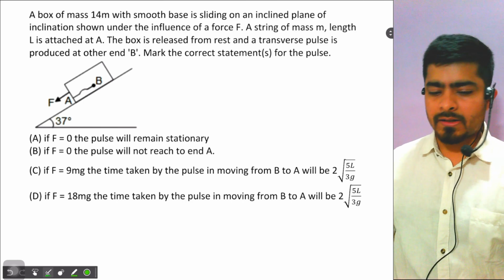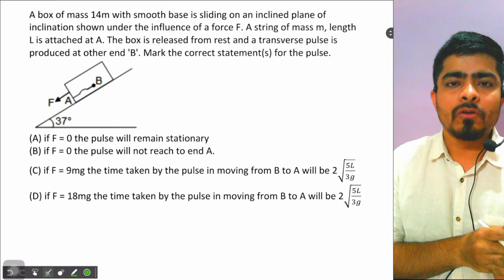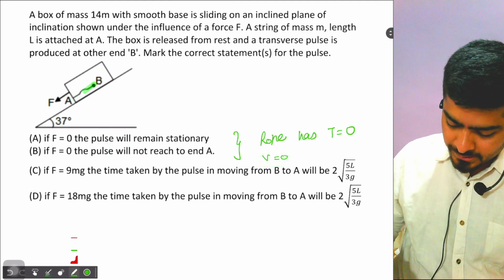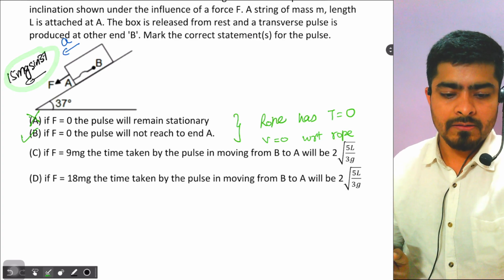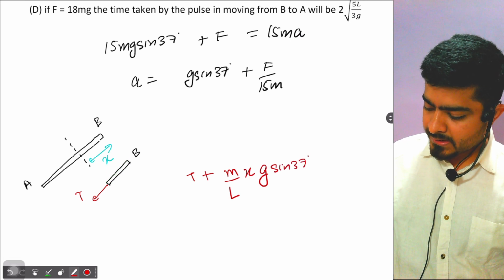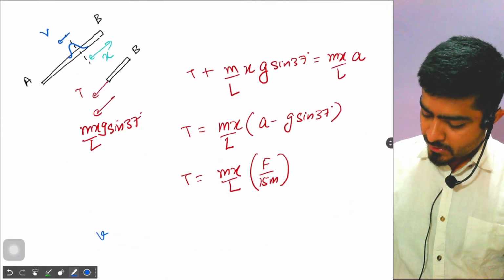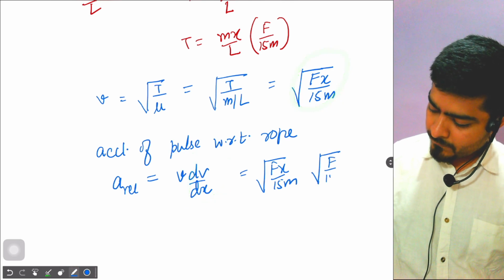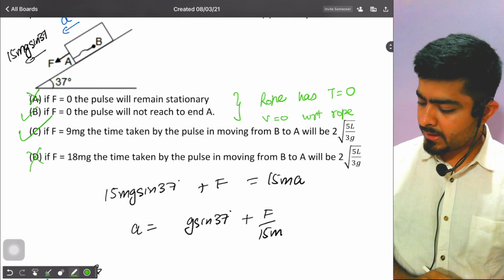Question on wave pulse in relative motion (Advanced level)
A box of mass 14m with smooth base is sliding on an inclined plane of inclination shown under the influence of a force F. A string of mass m, length L is attached at A. The box is released from rest and a transverse pulse is produced at other end 'B'. Mark the correct statement(s) for the pulse.
(A) if F = 0 the pulse will remain stationary
(B) if F = 0 the pulse will not reach to end A.
(C) if F = 9mg the time taken by the pulse in moving from B to A will be 2√(5L/3g)
(D) if F = 18mg the time taken by the pulse in moving from B to A will be 2√(5L/3g)